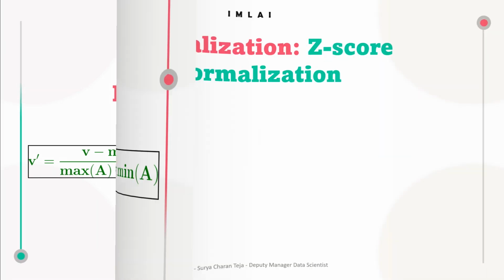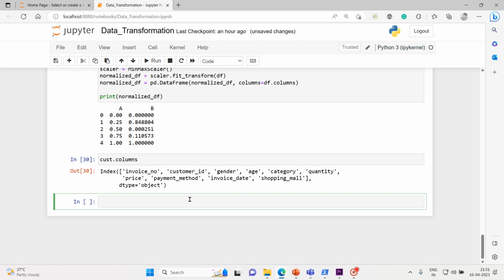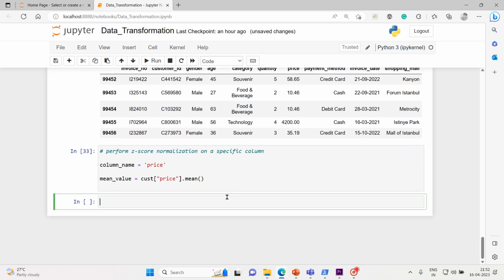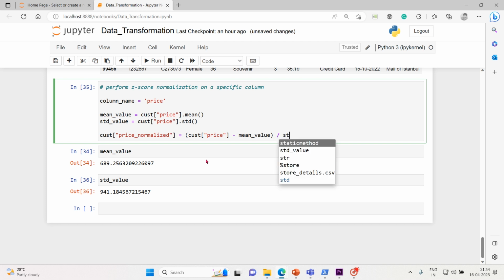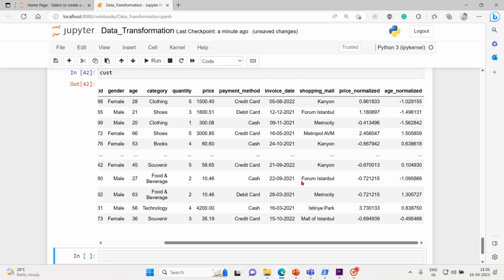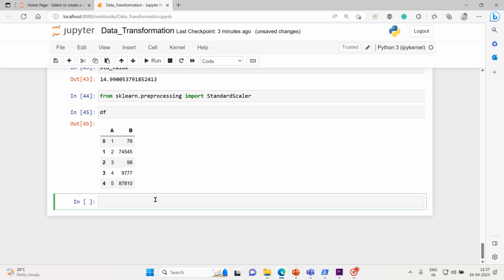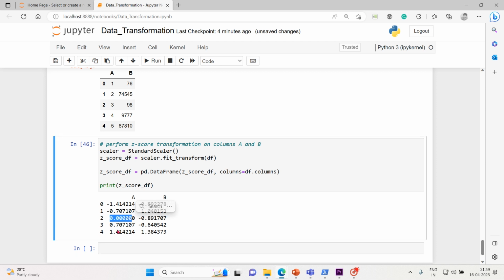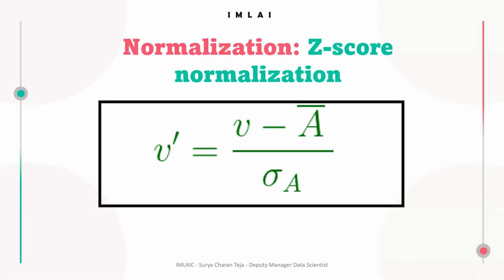18_2_4 z score method for normalization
18_2_4 z score method for normalization